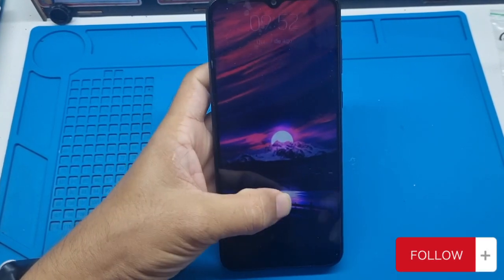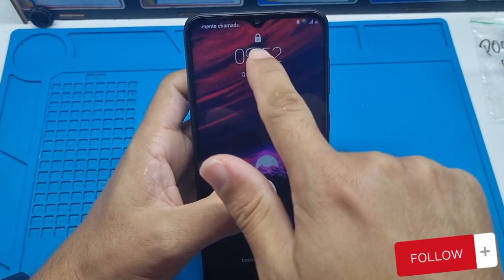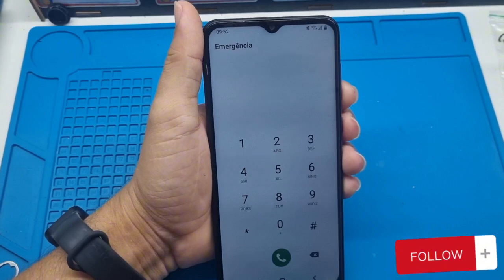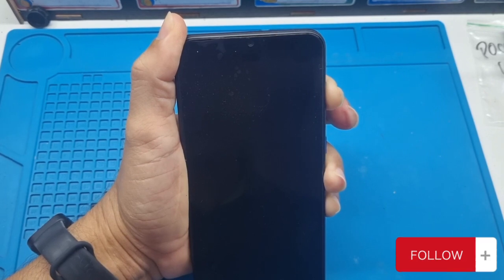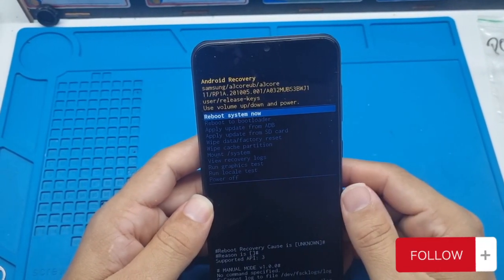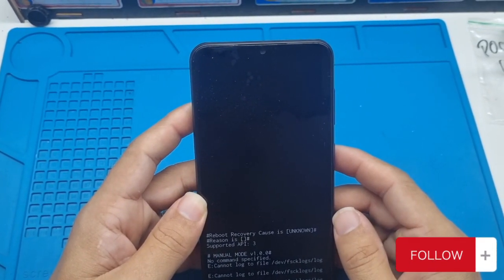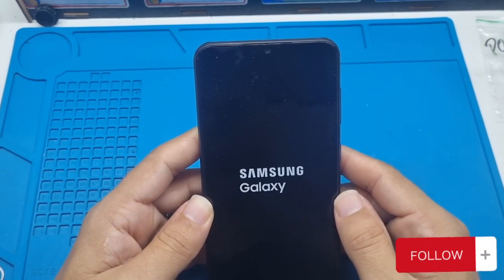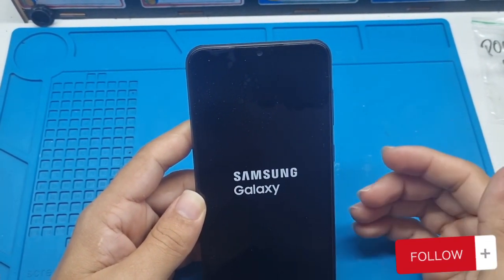🔓 Hard Reset + Remove Google Account & Screen Lock – Samsung A03 Core, A33, M12, A14, S21 FE